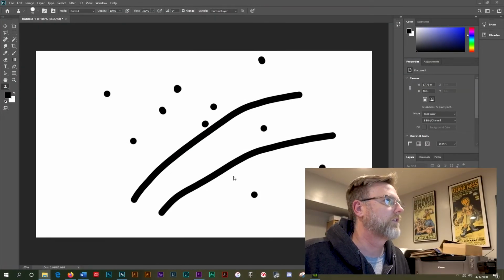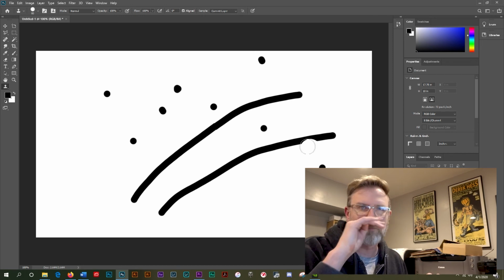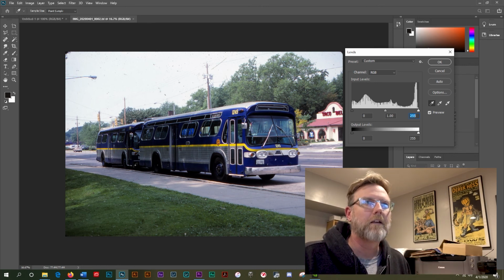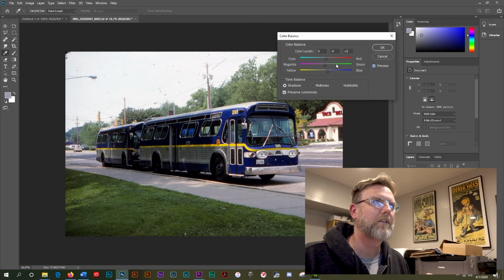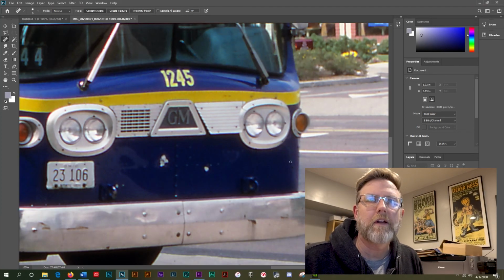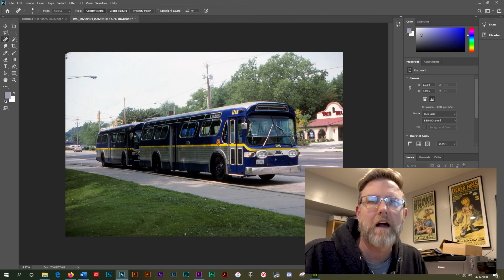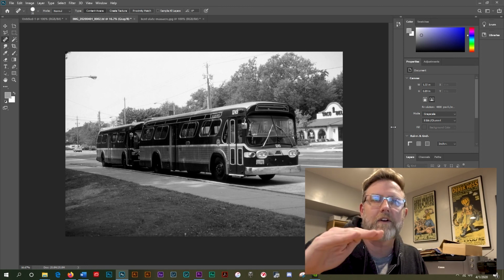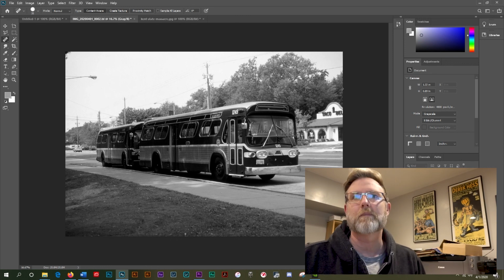Week 11: Photoshop For Authors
This video I go over the basics needed for an author to edit their own photos for publication. Primarily this will be useful for those writing a non-fiction history book were the goal is to accurately represent photos you've collected in print. I've learned a few things with my last book that I can share.